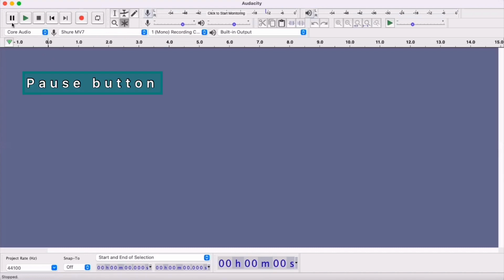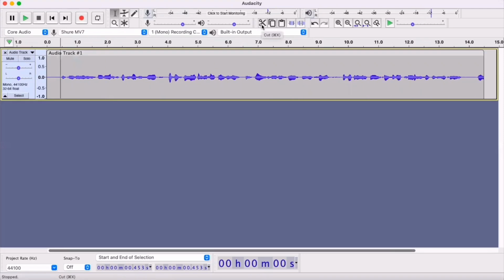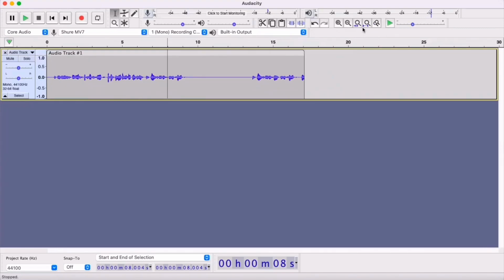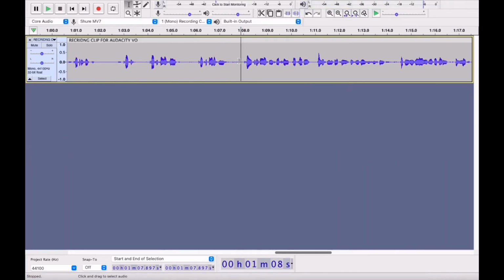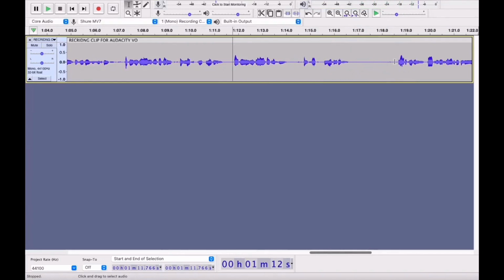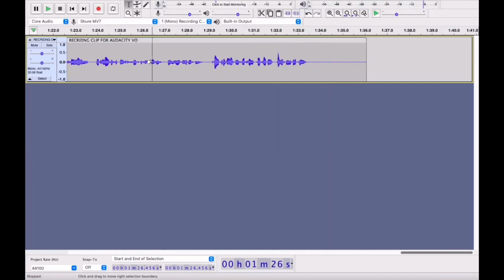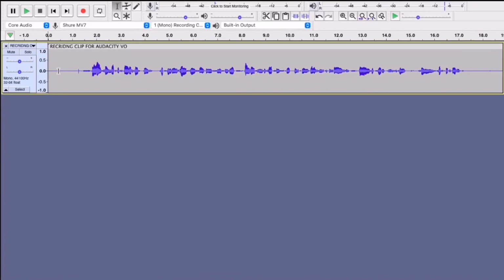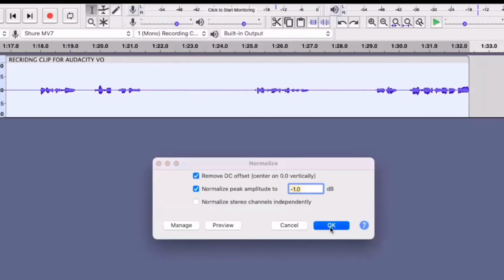HOW TO USE AUDACITY FOR VOICE OVERS- Basic and Simple Step- By- Step Tutorial on How to Record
IF YOU ARE JUST STARTING YOUR VOICE OVER CAREER AND YOU HAVE NO IDEA HOW TO USE ANY RECORDING SOFTWARE, THEN THIS VIDEO IS FOR YOU! SO AS NOT TO OVERWHELM YOU, WE ARE JUST GOING TO TOUCH ON THE BASICS. THE BEST PART IS, THE RECORDING SOFTWARE WE ARE GOING TO USE IS FOR FREE! SO IF YOU’RE READY TO LEARN, LET’S GET STARTED!

HEY, WHAT’S HAPPENING! WELCOME BACK TO SPEAK EASY, WHERE WE TALK ABOUT YOUR CAREER AS A VOICE OVER TALENT…ESPECIALLY IF YOU ARE JUST STARTING OUT! IF YOU ARE HERE FOR THE FIRST TIME, MY NAME IS ANNA, I HAVE BEEN A FREE ANCE VOICE OVER FOR AWHILE NOW AND MY GOAL IS HELP AS MANY OF YOU OUT BY  SHARING SOME TIPS AND TRICKS THAT I SWEAR BY!

SO, TODAY WE ARE GOING BACK TO THE COMMENT SECTION TO AN IMPORTANT QUESTION FOR SO MANY OF YOU! A FEW OF YOU HAD ASKED ME TO DO A BASIC STEP BY STEP TUTORIAL ON HOW TO USE AUDACITY, WHICH AS YOU KNOW IS THE SOFTWARE I HAVE ALWAYS BEEN USING TO RECORD MY VOICE OVER. THIS IS FOR THOSE WHO ARE ASKED BY THEIR CLIENTS TO RECORD THEMSELVES, CLEAN UP THE FILE AND SEND TO CLIENT. BUT MAKE SURE YOU STICK ALL THE WAY UNTIL THE END AND GET MY TIP ON HOW TO IMPROVE WHAT YOU JUST RECORDED.

SO IF YOU'RE READY, LET'S GET STARTED!

TIME STAMPS TO FOLLOW

CHEERS!

3. HOW TO KNOW IF YOU CAN BE A VOICE OVER TALENT?| AND OTHER QUESTIONS FROM THE COMMENT SECTION

If you want to help support me and this channel, you may do so by:
1. Not skipping the ads when you watch my videos.
2. Clicking on the Super Thanks (Heart with $ icon) button at the bottom of the video.
3. Sending Super Chats and Super Stickers when I go live!

LINKS:
FIVERR
After watching this video, you can already start your Voice Over career on Fiverr, by clicking this

INTRO: WANNA BY @IKSONMUSIC
EXTRO: TROPIC BY JEFF KAEL

MICROPHONE RECOMMENDATION FOR VOICE OVER NEWBIES:

1.SAMSON Q2U

2. AT2005USB

If I know the answer, I will get back to you as soon as I can. If I do not know the answer, I will find someone who can answer it for us.

It is my hope to share with you everything I know when it comes to being a voice over talent, so you too can pursue and enjoy this wonderful and rewarding career!

Thank you so much for your support, as always!!!

Hey, if we are meeting for the first time, I am Anna Buena, a professional freelance voice over artist for more than 10 years now. I have done TV and radio commercials, Audio Video Presentations, E-Learning Video, IVRs and everything in between. I am also a freelance events hosts and an online events host. I was also an English Proficiency teacher for a tutorial school in BGC. But what started this all, was my 12-year career in FM RADIO . I was Danielle on MONSTER RX 93.1 from 2001 until 2013.

Wins and losses are just transitions to the next big things in life, so just keep squeezing lemonade out of lemons. After all, life is what you make it!
-Anna